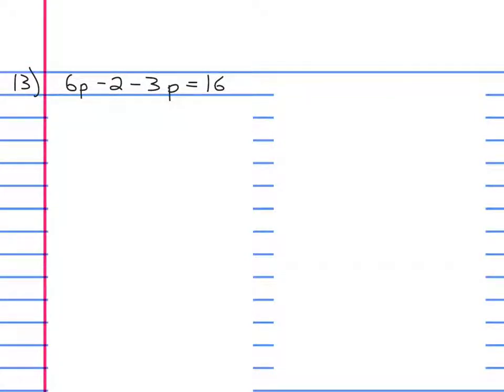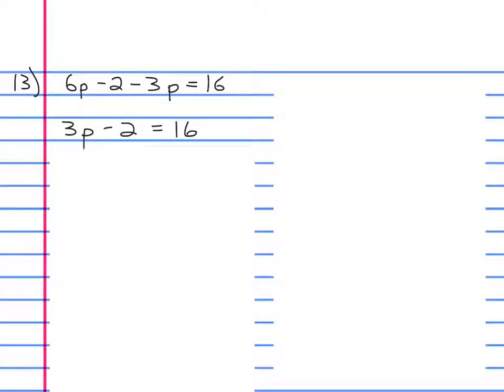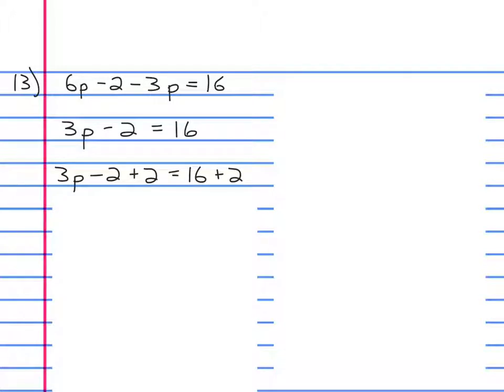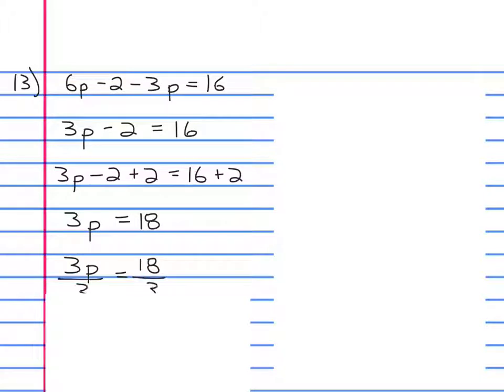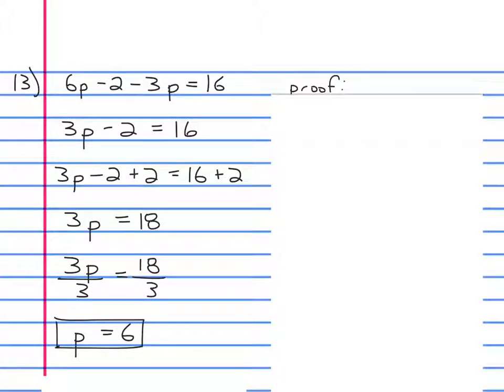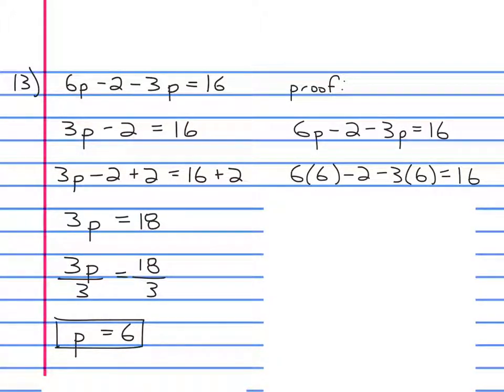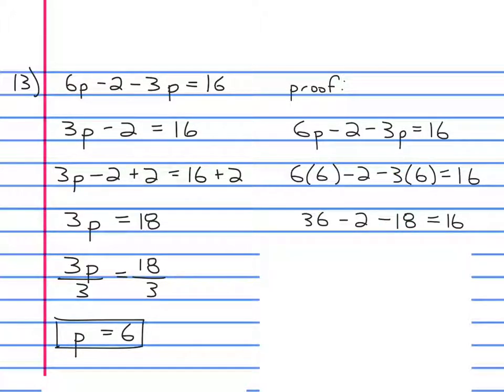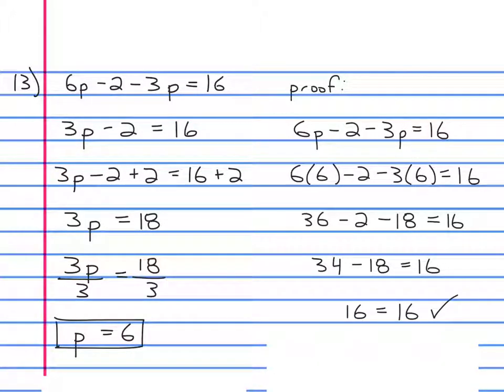Alg 1 Pg. 98 #13